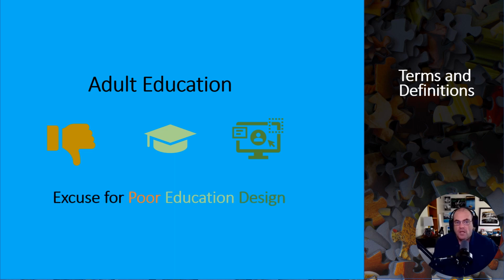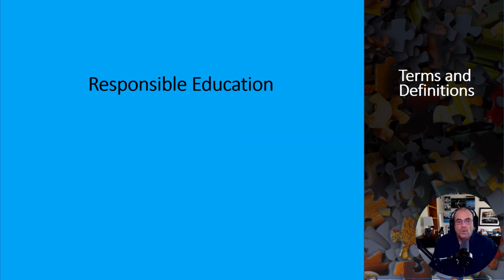2 Designing Courses Visually Terms Definitions